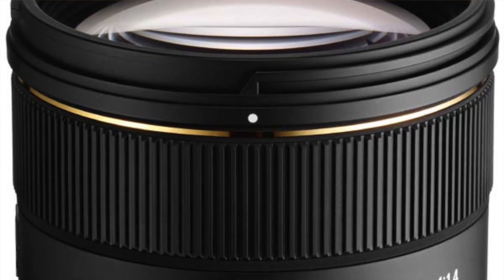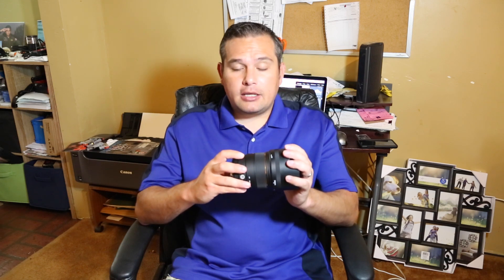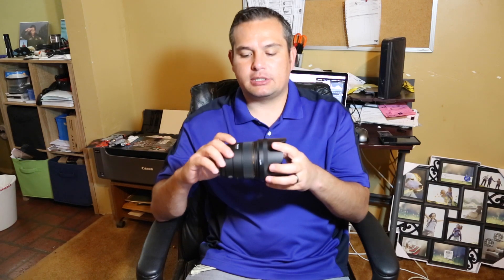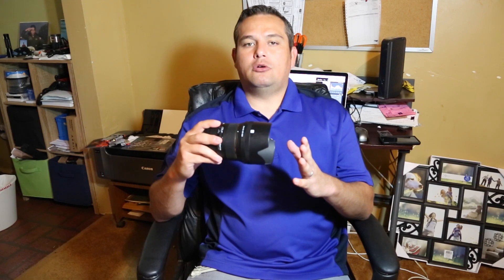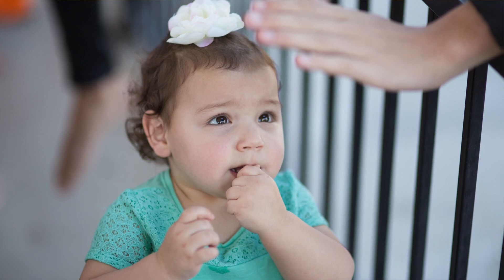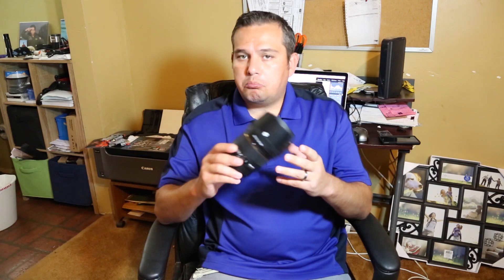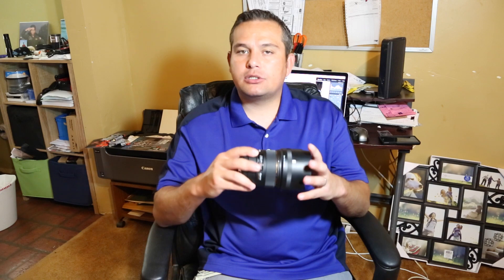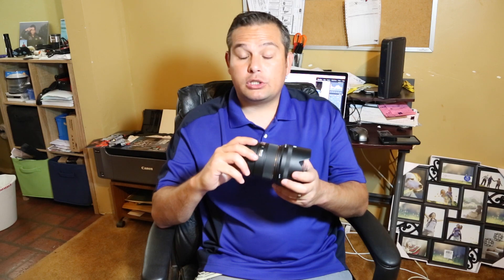Sigma 85mm f/1.4 EX DG HSM Lens Review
The Sigma EX DG HSM 85mm f/1.4 is one the the sexiest and most amazing lenses I have ever shot with.  This is one of the best portrait lenses on the market and it even works well for shooting indoor sports as well.